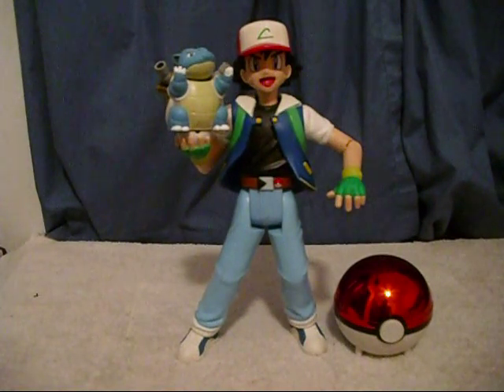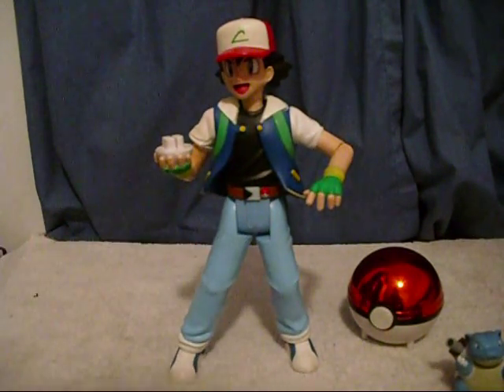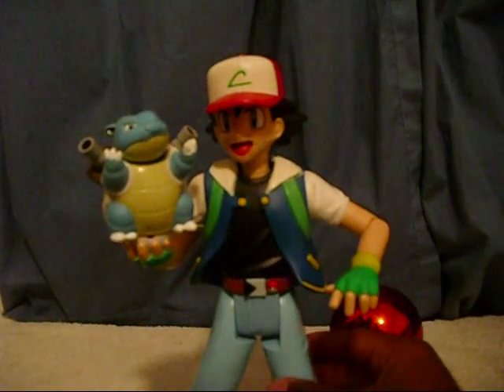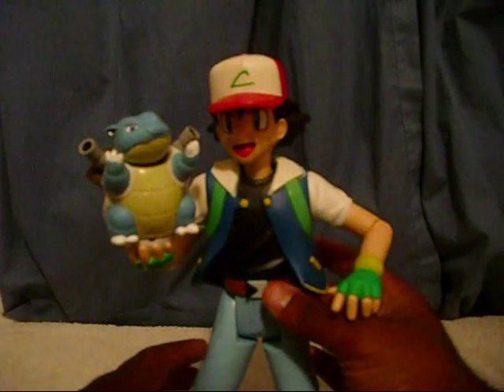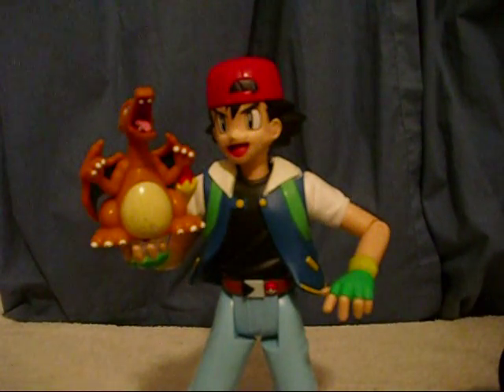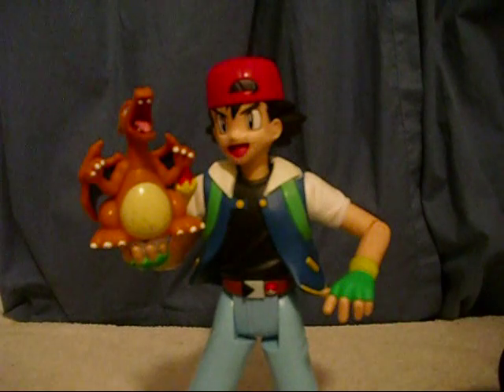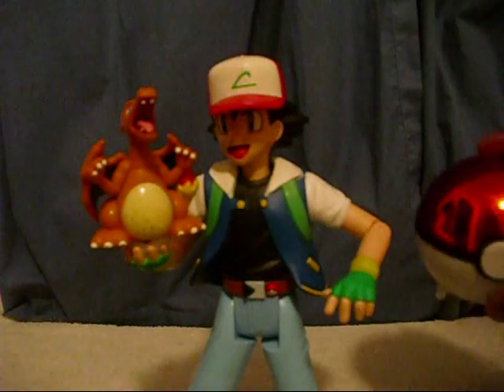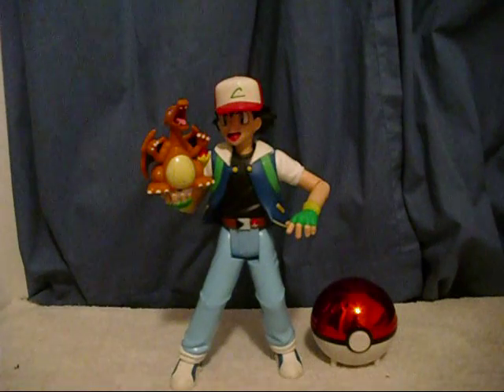Talking Pokemon Ash Toy Review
This is the video review of the Talking Pokemon Ash Toy that was released by hasbro back in 2001 with 2 pokemon toys.